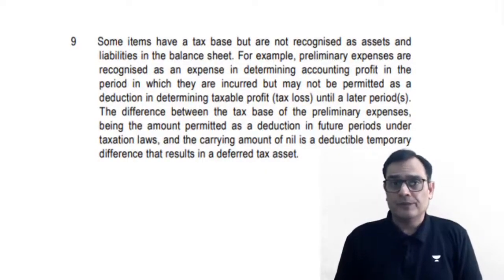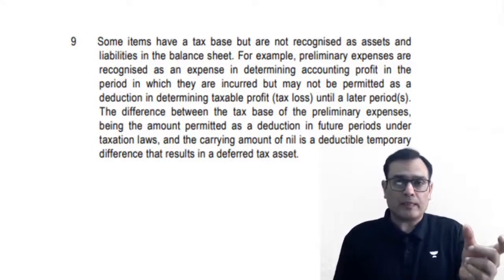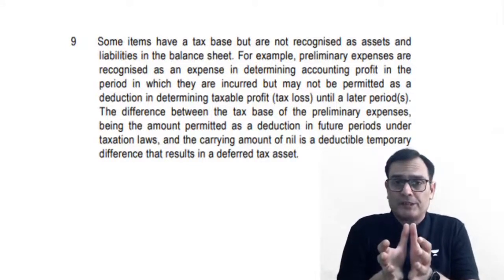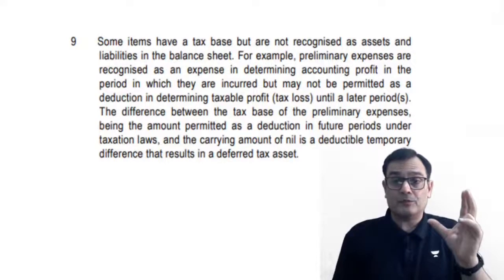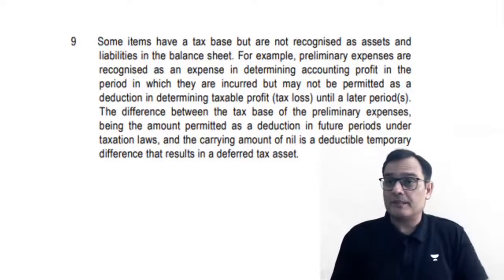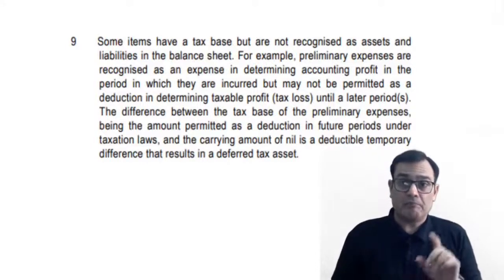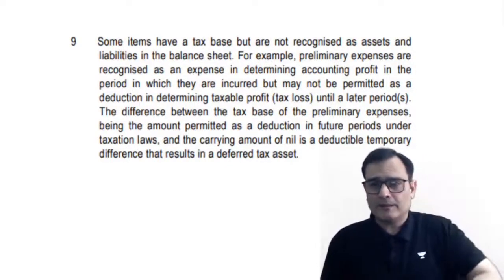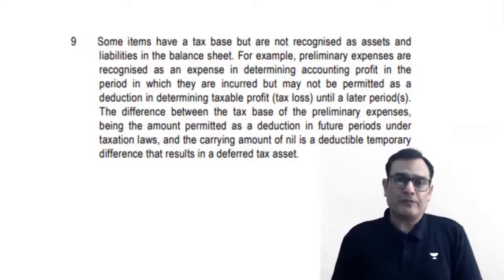Ind AS 12 | Tax Base of an Asset & Liability with no CA | Kapileshwar Bhalla Classes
Link for Scholarship Test -